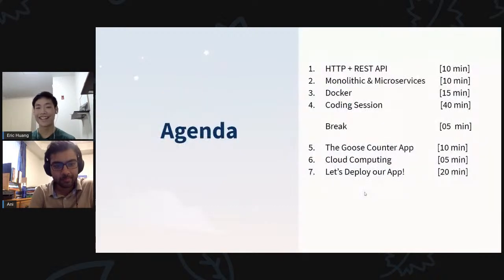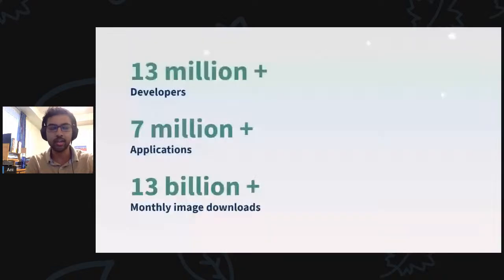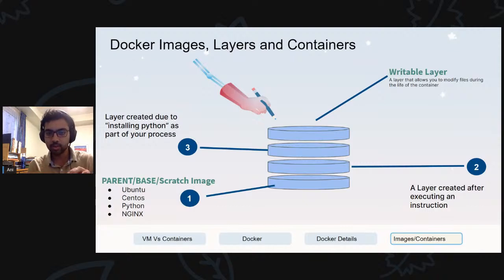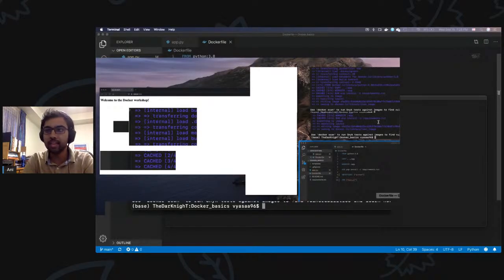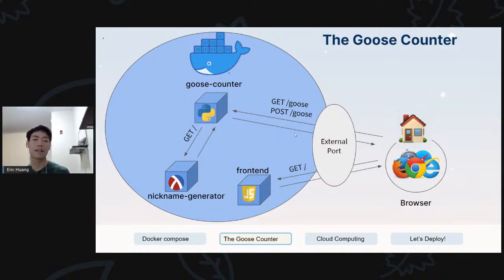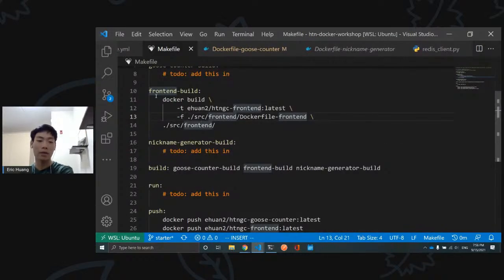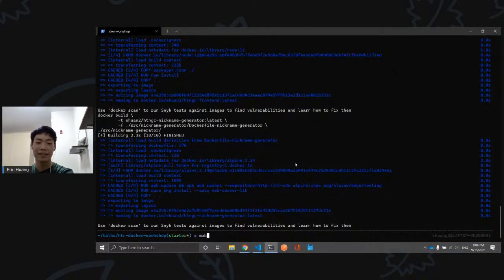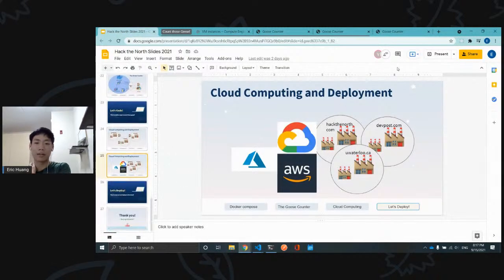Deploy a Multi-language App with Docker on the Cloud